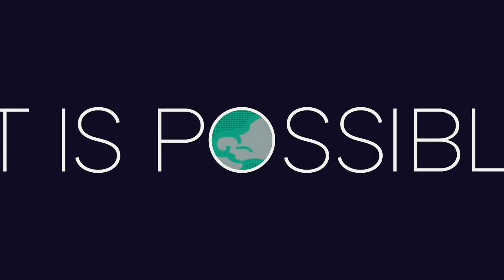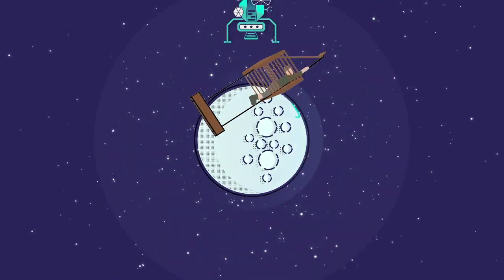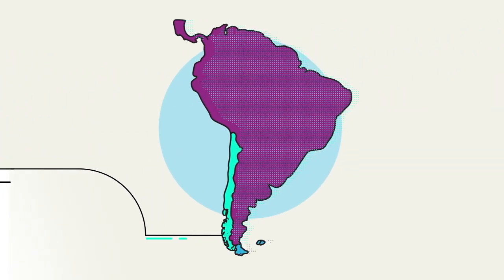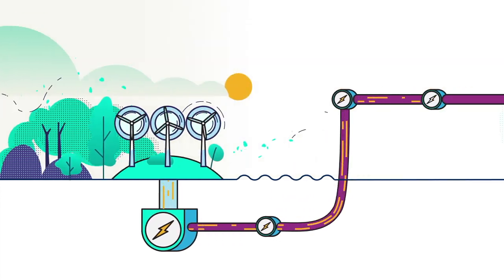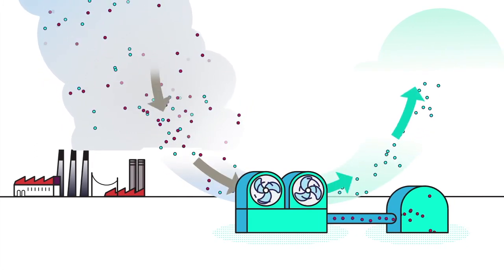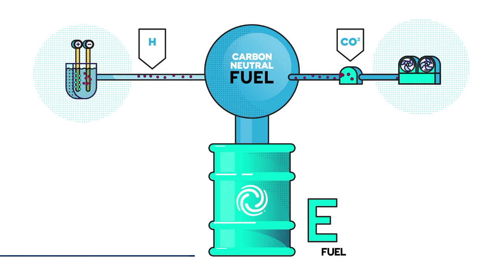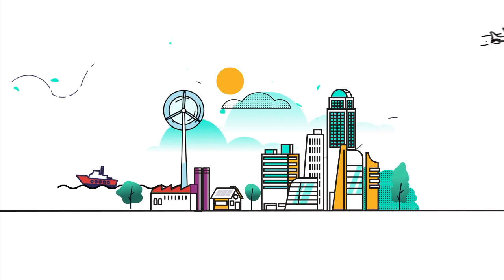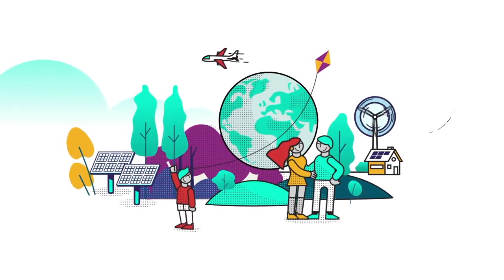Voici comment Porsche "construit" son E-Fuel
Hydrogène + CO2 + Ethanol = essence neutre